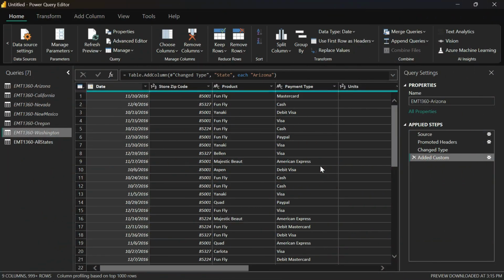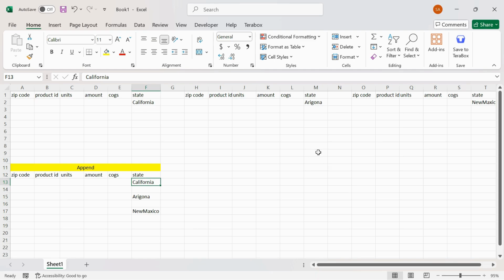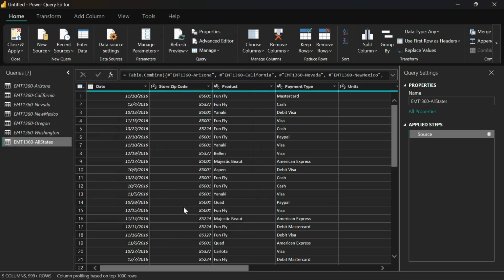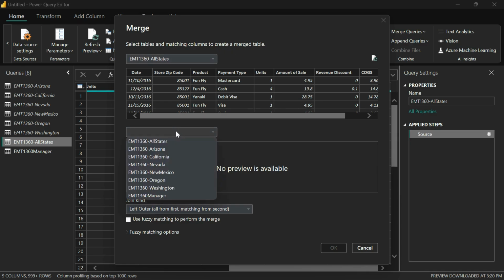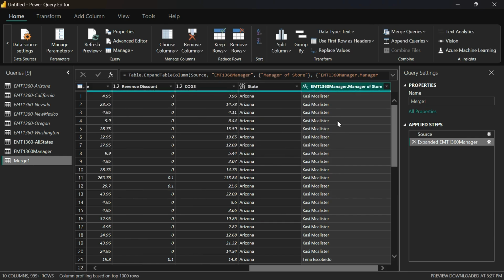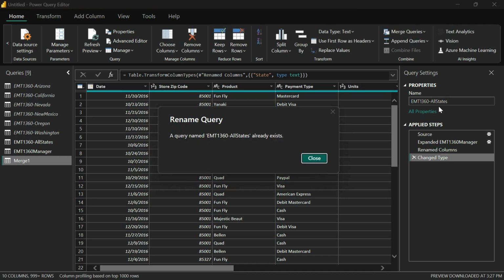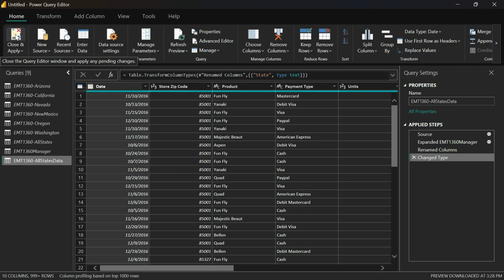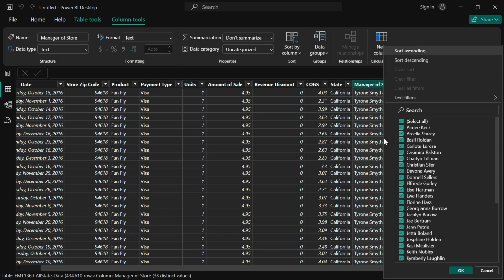Merge Queries - Transform Data (Power Query Editor) - Power BI Desktop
1. Merging Queries
2. Append vs Merge
3. Enable or disable load of the query from Power Query Editor in Power BI desktop